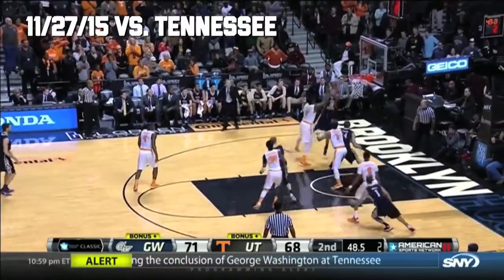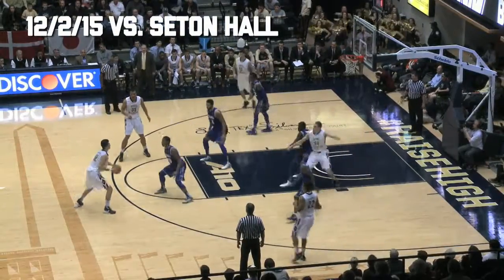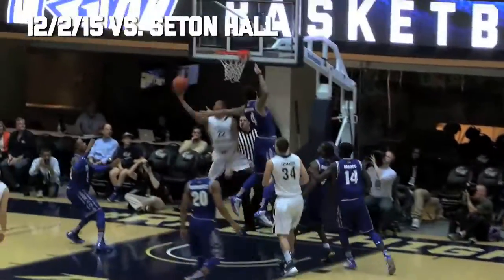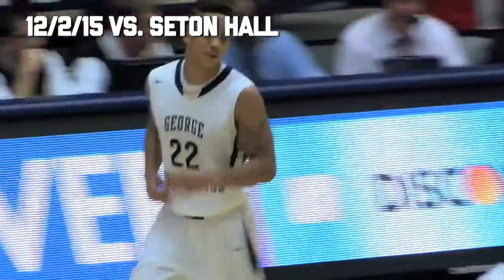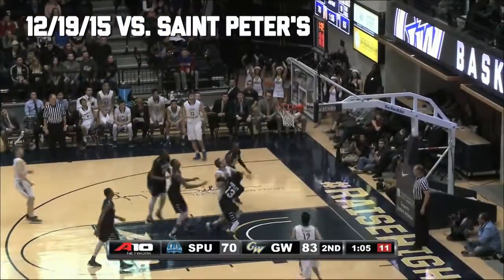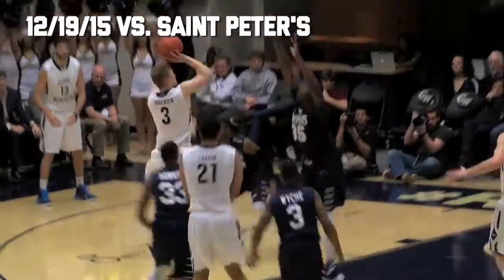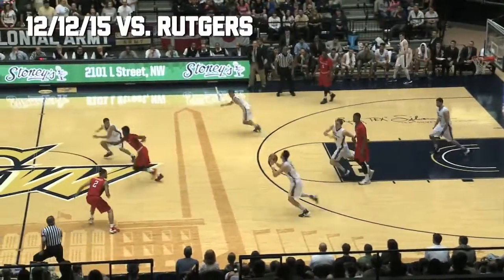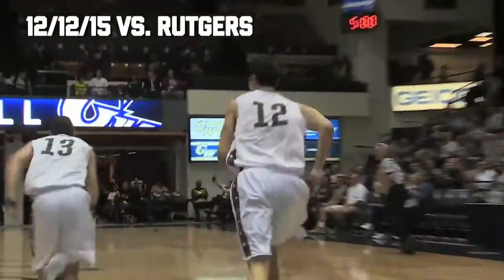Top Plays: Non-Conference Play